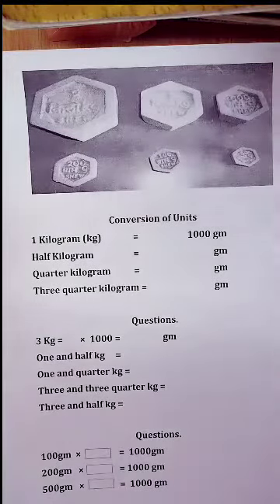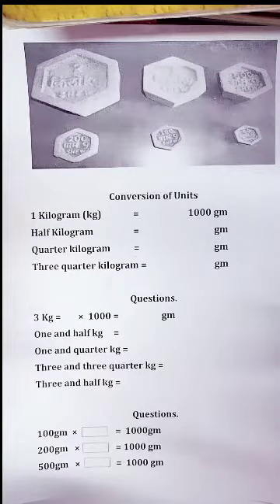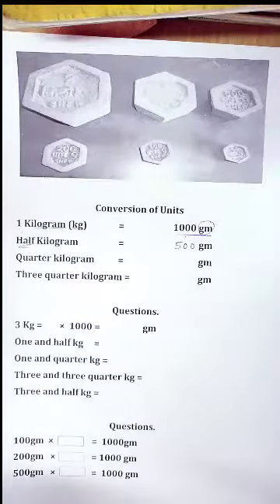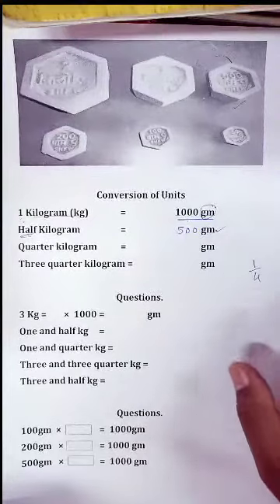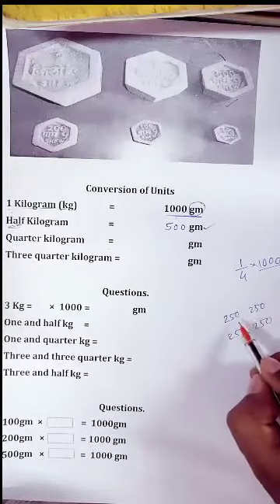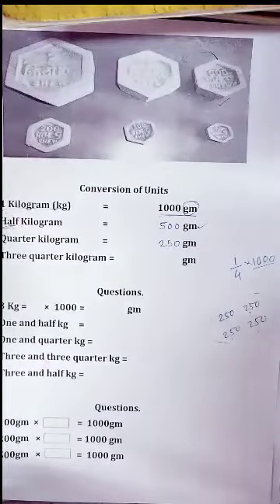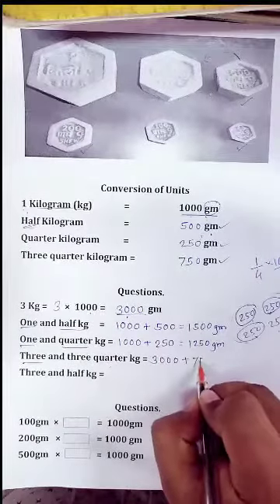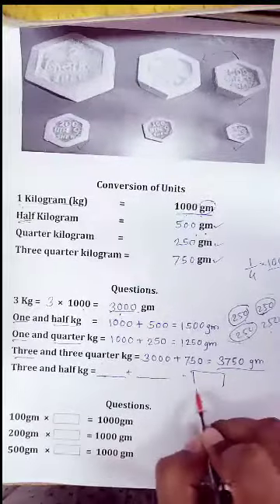Conversion of units Kg to gm